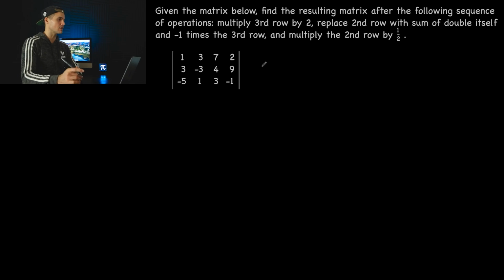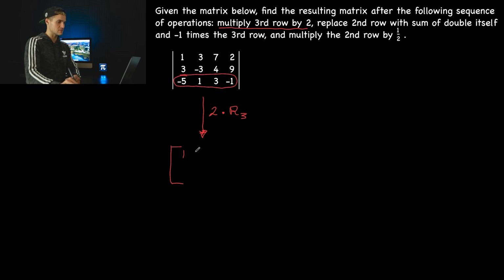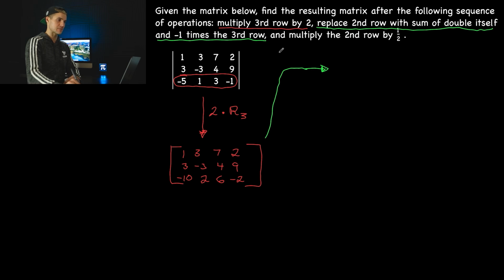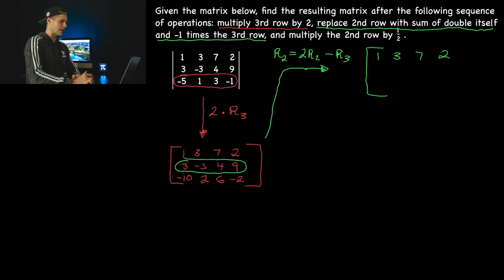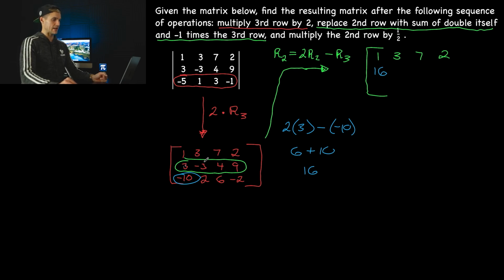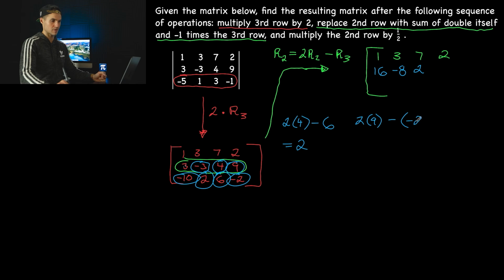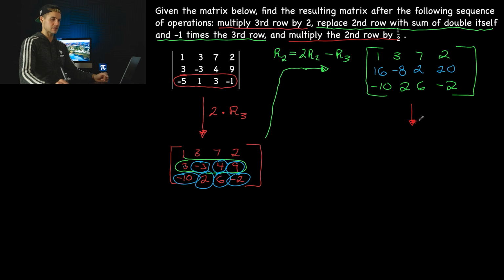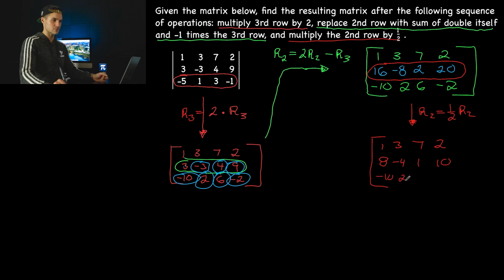Math 1229 (Western University) - Row Operations on Matrix